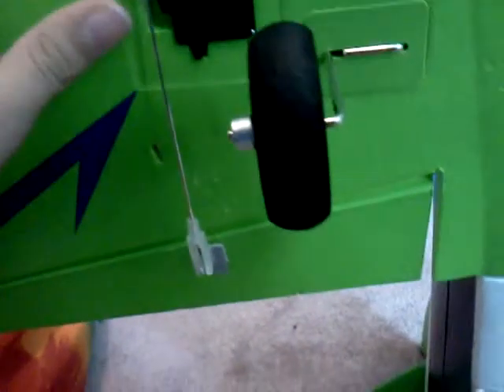exceed rc jet concept x review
rc jet reviews